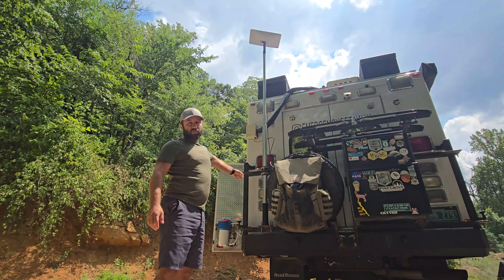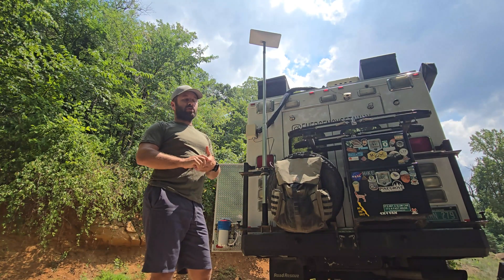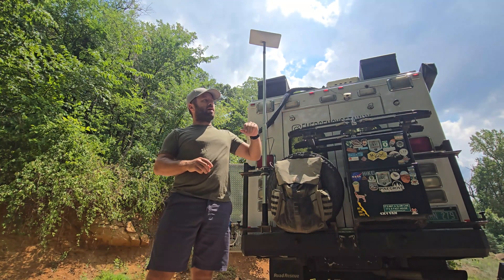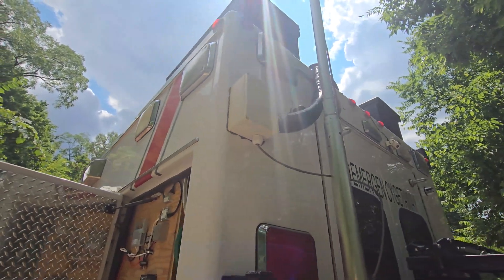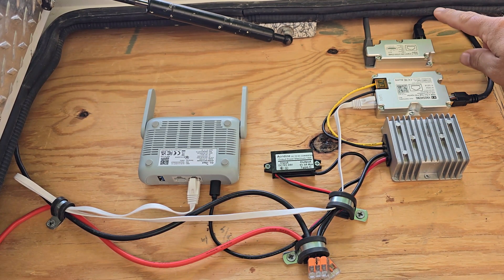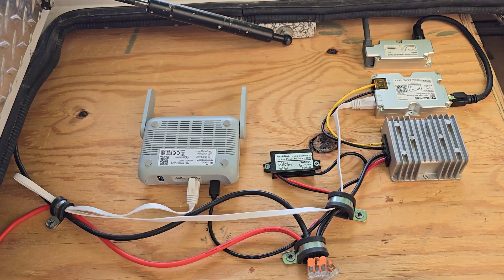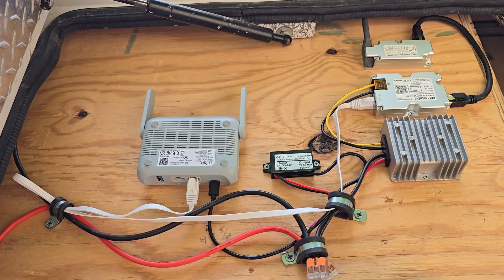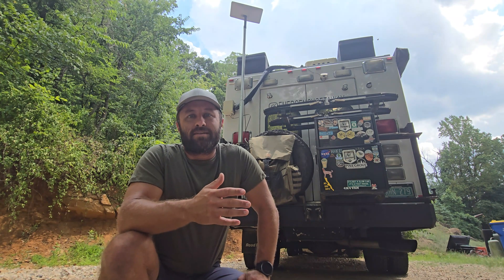How to Power Starlink with 12V: A Simple Plug-and-Play Solution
Take your RV internet to the next level! In this video, we show you how we converted our Gen 2 Starlink setup to run on 12V power, perfect for our ambulance camper. With a few simple pieces of equipment, you can easily swap out the original 120V setup for a plug-and-play 12V solution. No modifications to the Starlink equipment needed! Watch as we demonstrate the process and share our tips for maximizing Starlink's performance on the road.

List of parts needed to complete this setup.
USB Router
Dishy Cable Adapapter
POE Injector
12v to 48v Converter
12v to 5v Converter

Visit our amazon store for more products we have use in our build and daily life

0:00 Our Dishy Setup
2:03 12v Conversion Setup
3:59 Power Savings